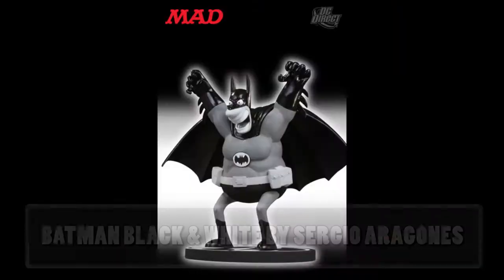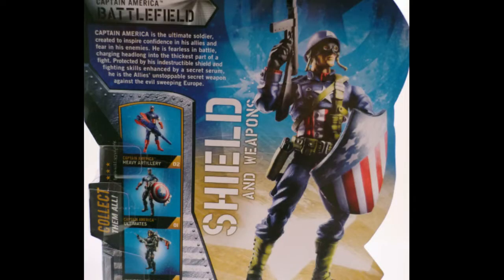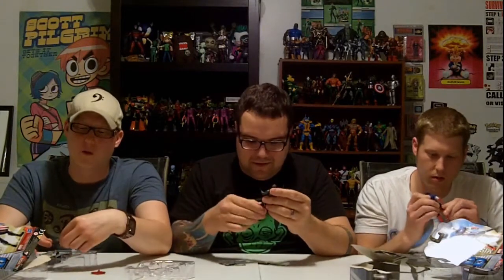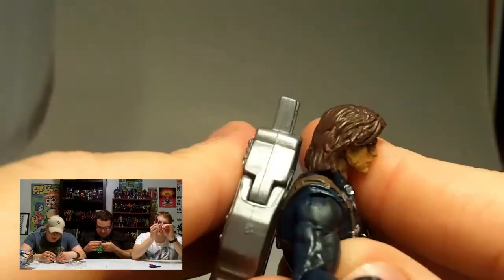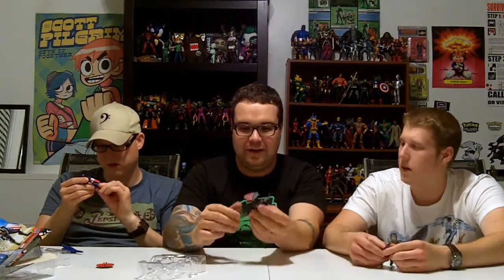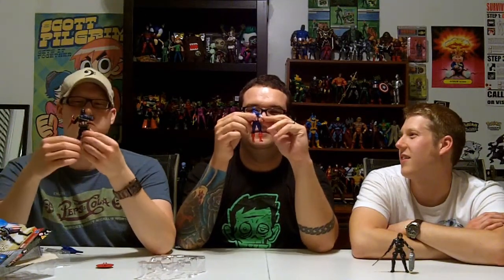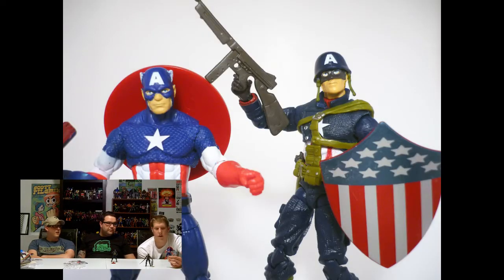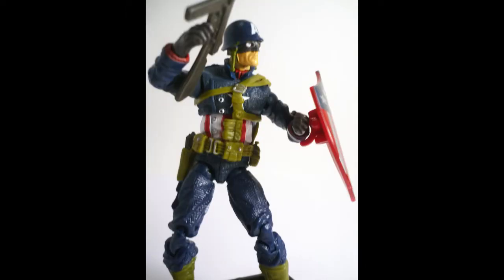Episode 26 - Captain America VS The Stink Bug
In this geektastic episode of AMTR, we go toy huntin with our reporter Jeremy, preview upcoming figures from Hasbro and DC Direct, announce our newest contest, and review some Captain America 3 3/4" movie toys.